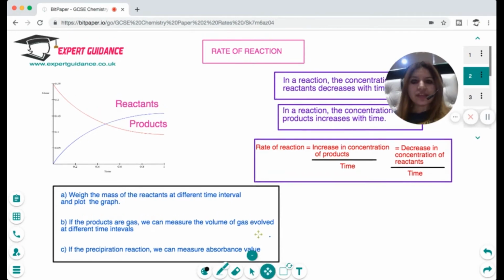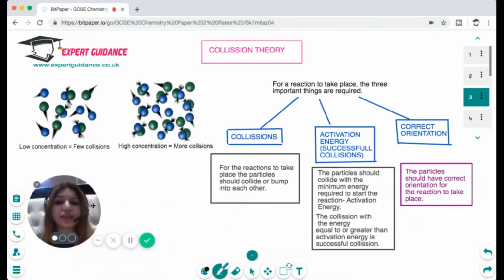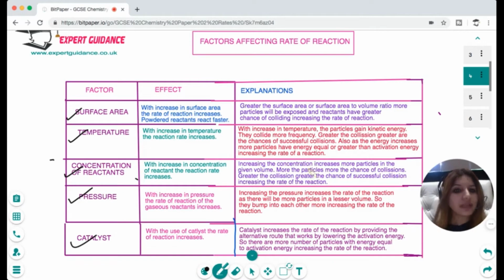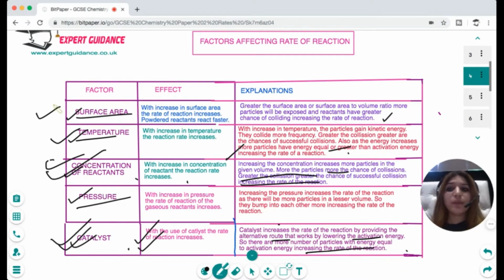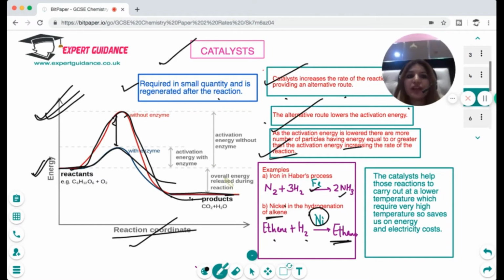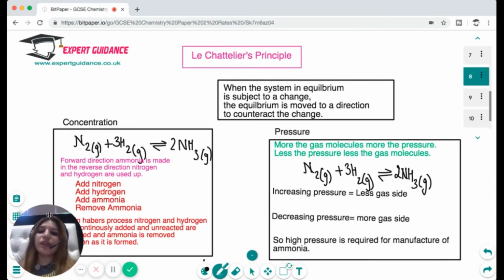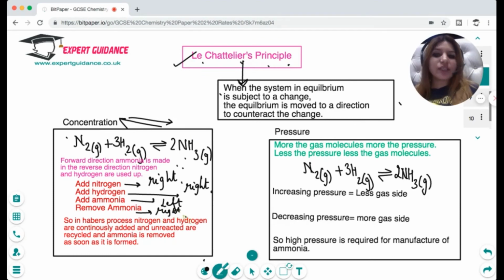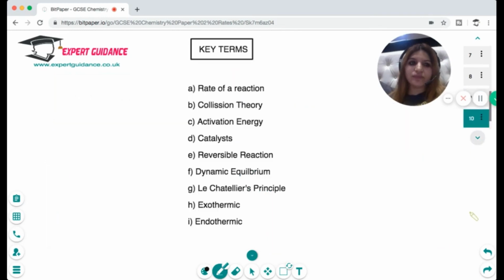GCSE CCEA Chemistry Rate of Reaction Complete Revision Summary in just 16 minutes only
The Rate of reaction:-

Factors Affecting Rates of Reaction
Collision Theory
Catalysts
Reversible Reaction
Dynamic Equilibrium
Altering Conditions

 References:
 BBC Bitesize
 AQA GCSE Science Kerboodle textbook
 Wikipedia
 Wikimedia Commons
 Image Source:
 Wikipedia
Wikimedia Commons
 Flickr
 Pixabay